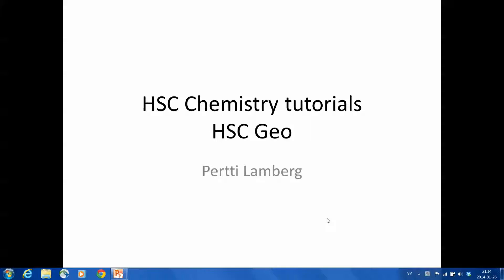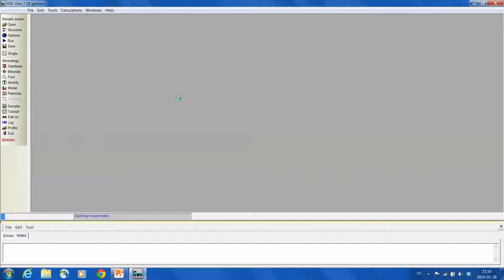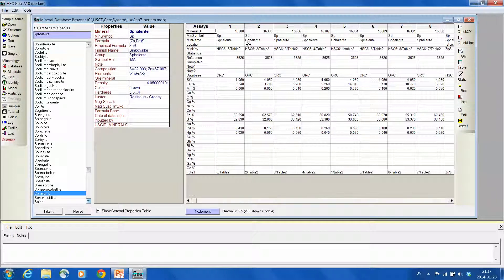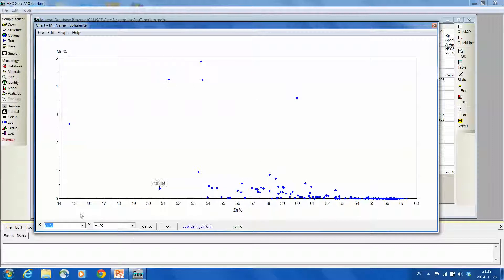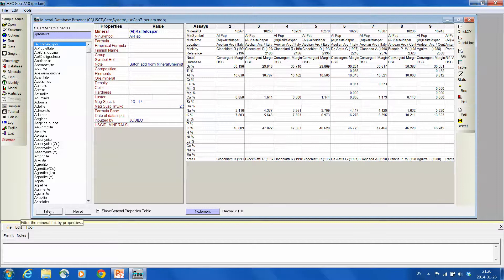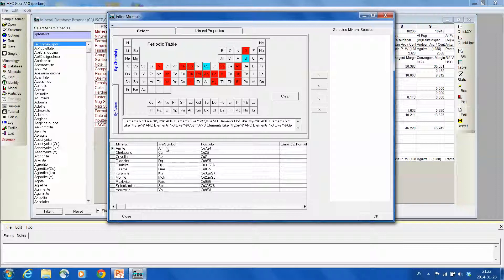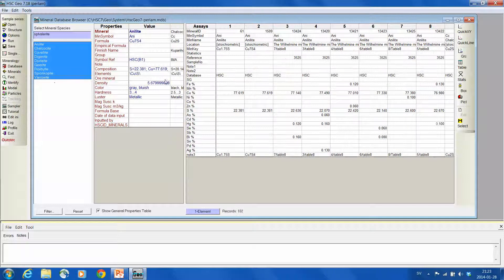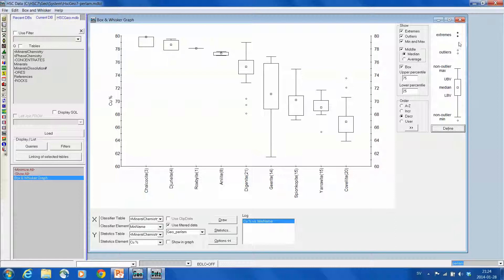HSC Geo tutorial - 4) Study chemical composition of minerals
HSC Chemistry 7.1 tutorial - Geo module. Studying and visualizing chemical composition of minerals, sphalerite; copper sulphides